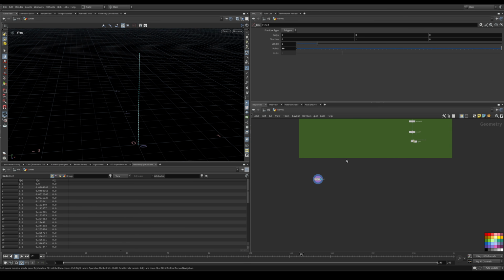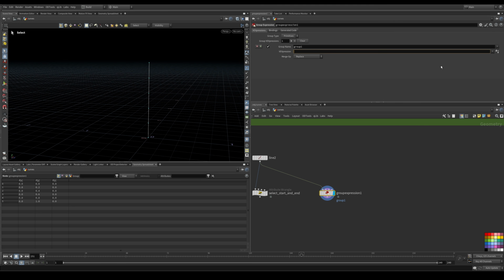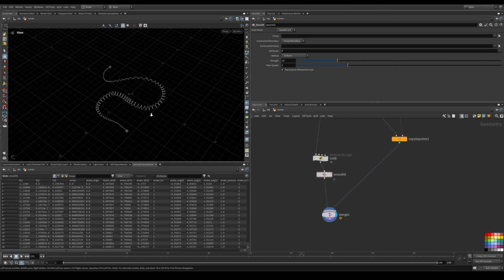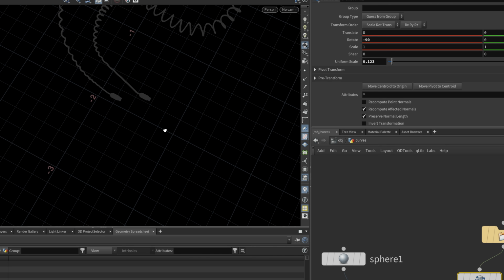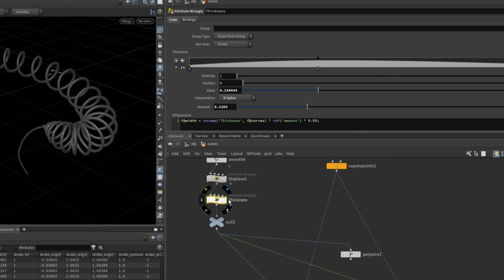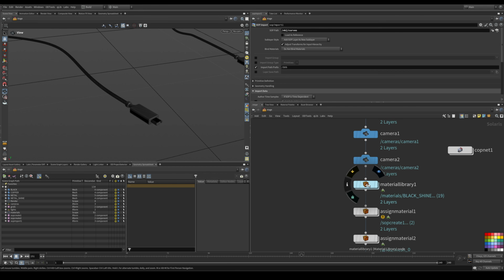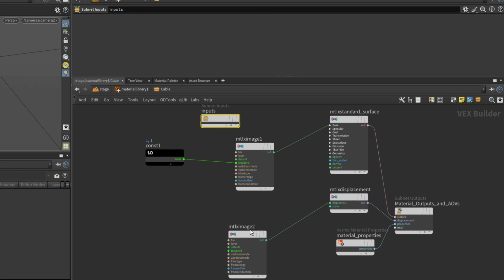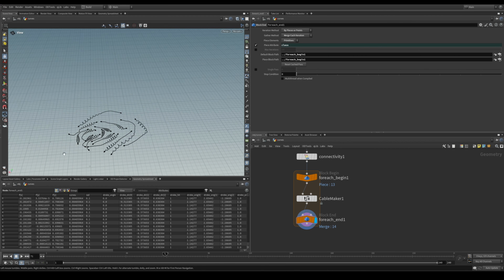Control 3D Curves in Houdini Part 3: Full Production Setup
This video takes parts 1 and part 2 and finalizes the Cable tutorial where I show the full setup of how to create a modular cable setup and how I set it up in Solaris. All the files are available on my Gumroad page.